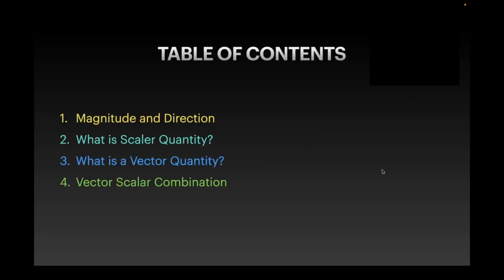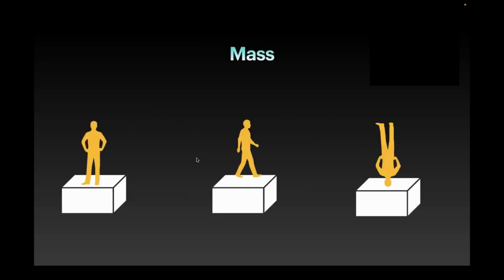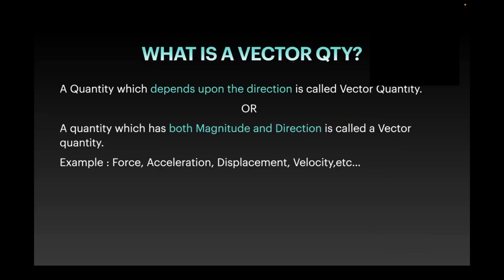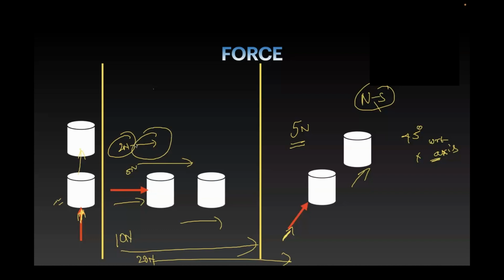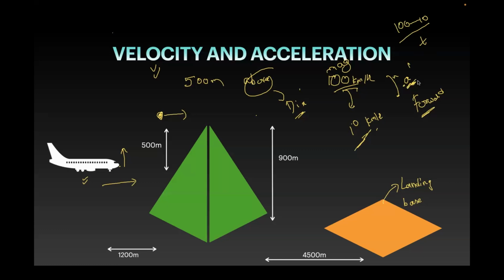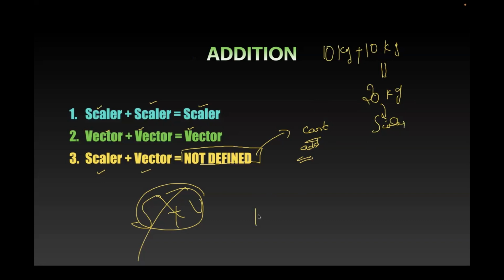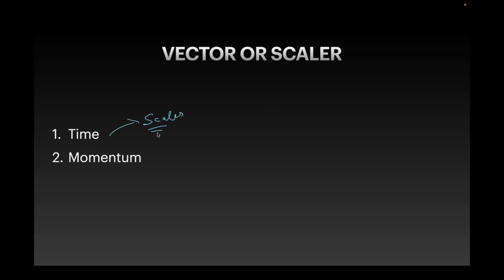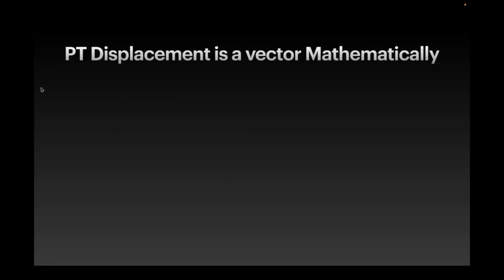Introduction To Vectors | VECTORS PART 1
In this video I will be teaching about the basics of vectors required for class 11th and 12th physics. This is the First part of Vector series.
Do complete Basic Math playlist before watching this video.

 TIMESTAMPS
0:00 Intro
0:11 Table Of Contents
0:32 Magnitude and Direction
1:56 Scaler Quantity
2:42 Mass
3:49 Temperature
5:05 Density
5:47 Vector
6:44 Force
8:14 Velocity and Acceleration
11:52 Vector Scaler Combination
15:34 Question Time
17:55 Prove That Question
18:31 Homework Question
18:54 Outro